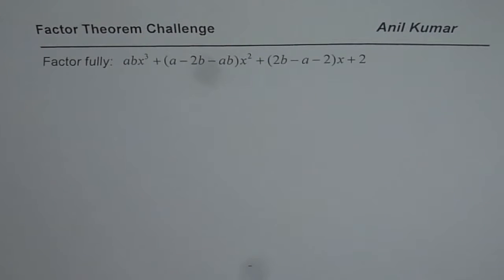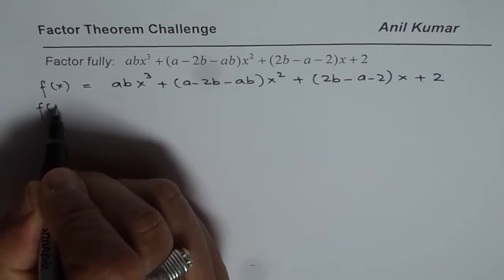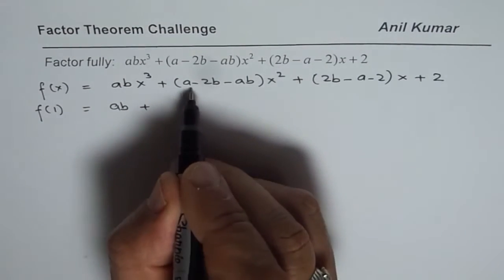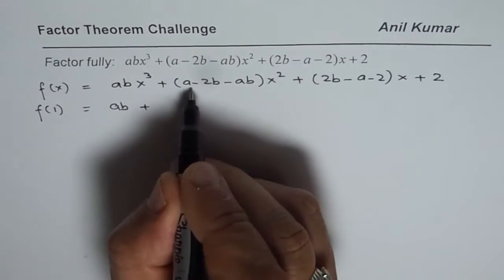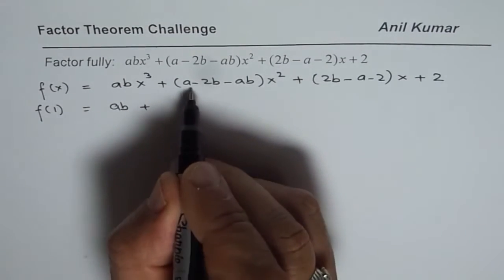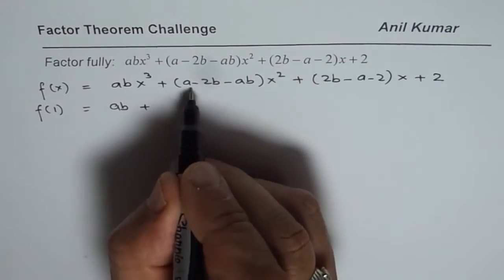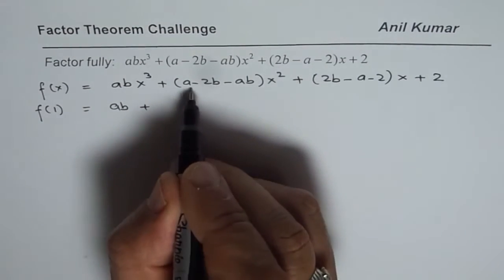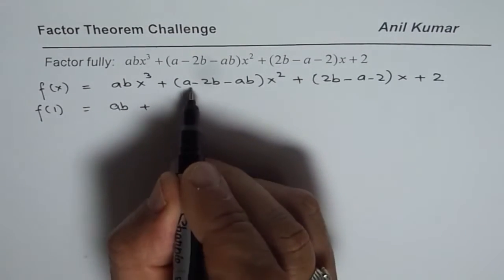Challenge Factor Theorem Test Question Pre Calculus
The given quartic trinomial cannot be factored by the standard product and sum rule. However, we have applied the concepts learned to fact this polynomial using three different techniques. These are:
• Completing Squares
• Difference of Cubes
• Geometric Series
In the playlist, many examples will be considered to master the factoring techniques.
TEST Thinking, Application and Communication questions